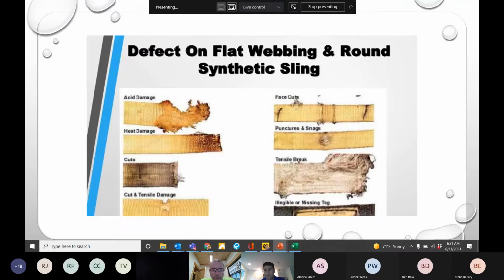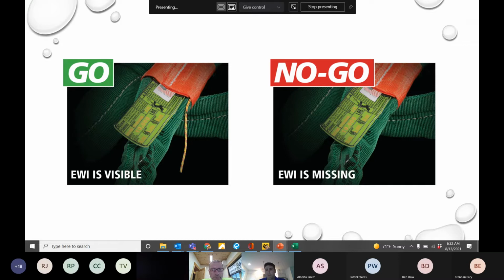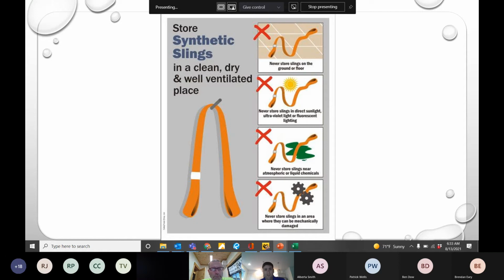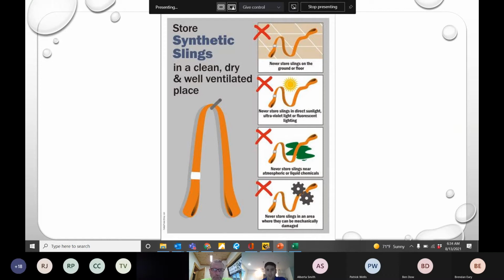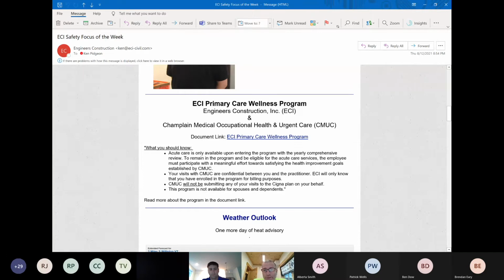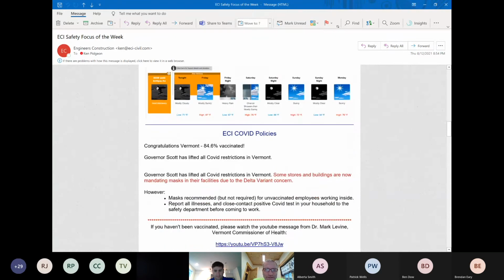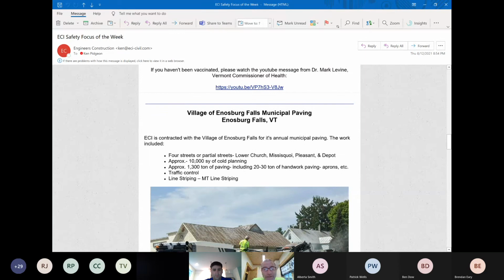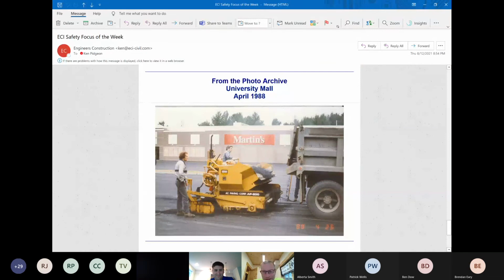Weekly Safety Meeting Synthetic Slings